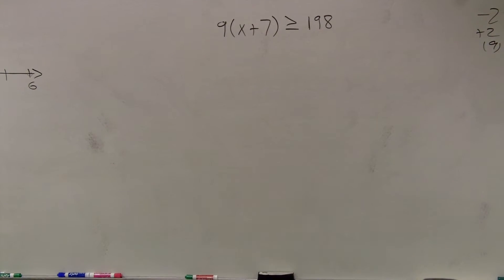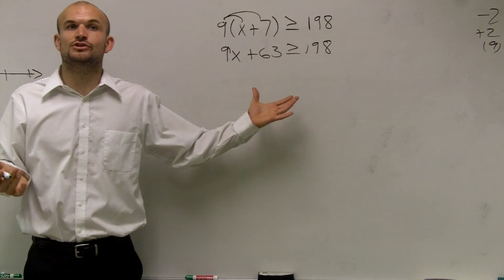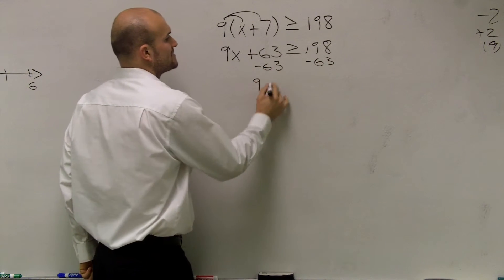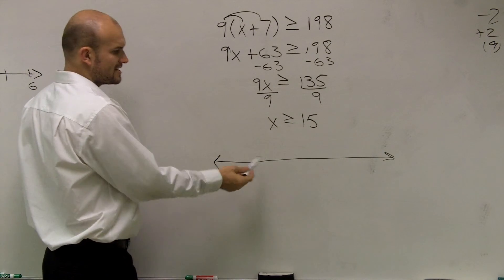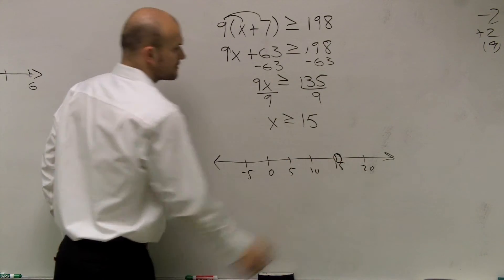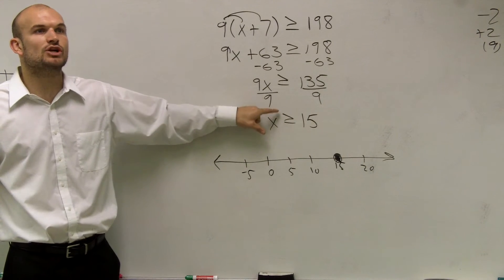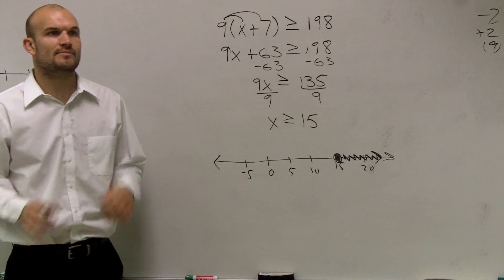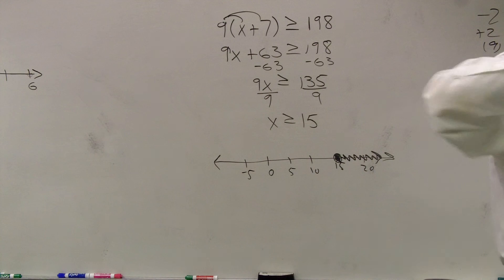Solving a two step inequality